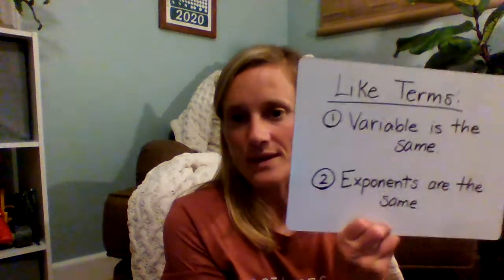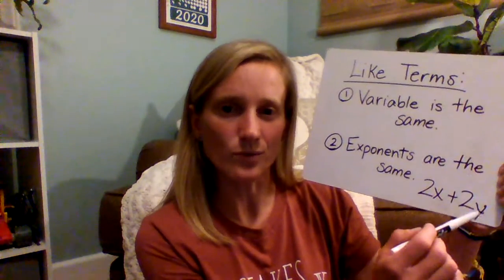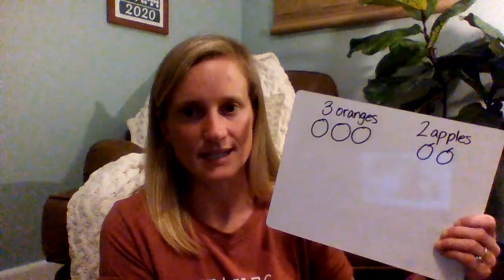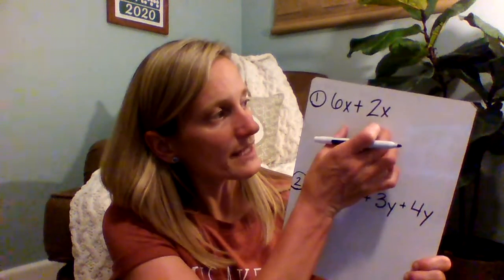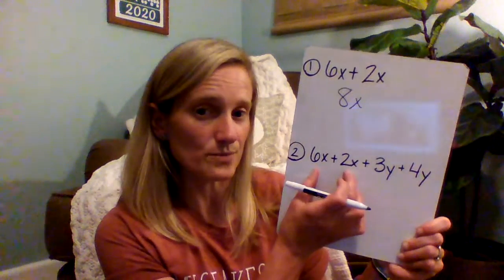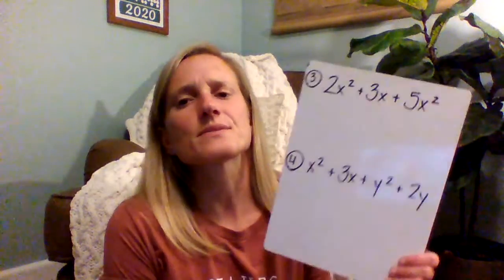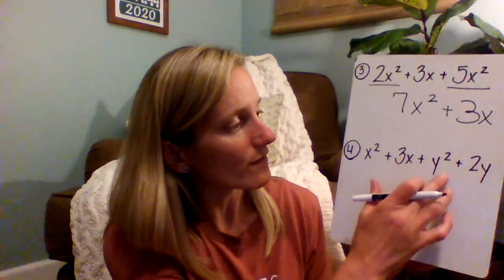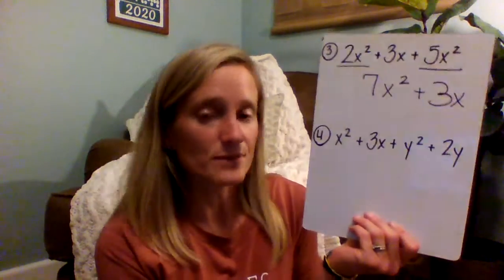Like Terms - 5/11